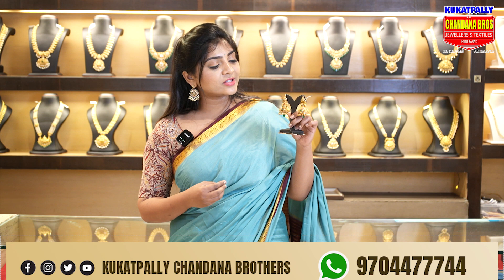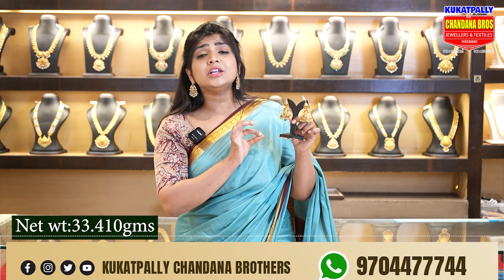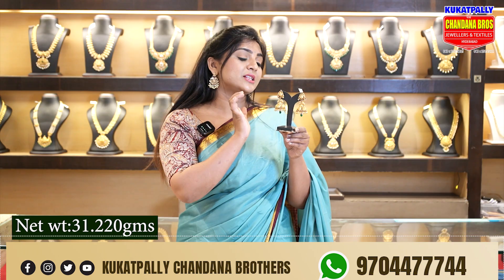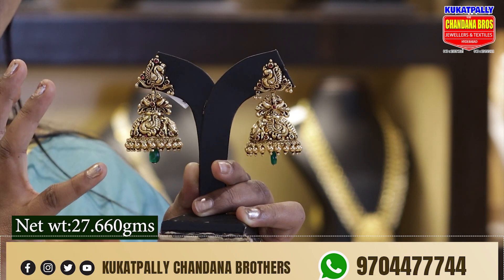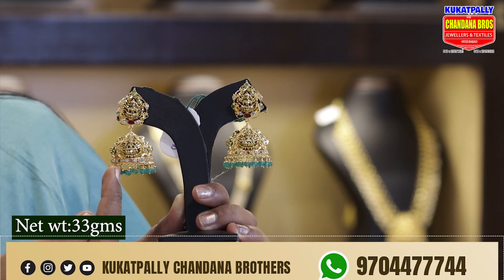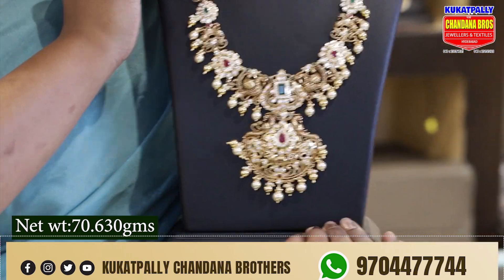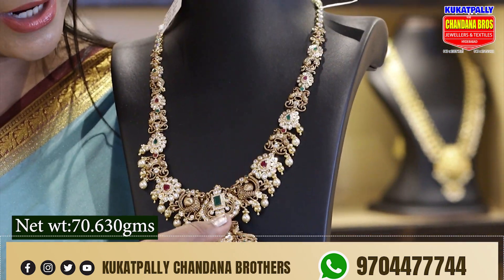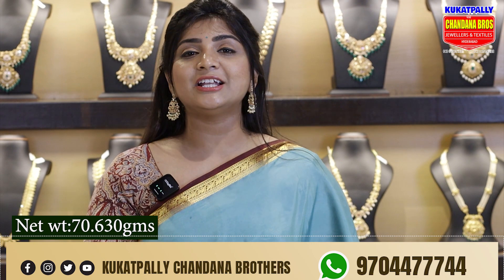Antique Gold Ear Rings with weight details |గోల్డ్ ఇయర్ రింగ్స్ | Kukatpally Chandana Brothers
గోల్డ్ ఇయర్  రింగ్స్
Please Contact or What's App for Shopping  :  Gold   :  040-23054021 or 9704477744
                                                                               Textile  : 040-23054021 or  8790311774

This YouTube Channel adress at  Kukatpally Housing Board colony (KPHB ,Hyderabad) ,Remedy Hospital Lane                                                                                                         Metro pillar no A-735

Chandana Brothers Exclusive Showroom for Textile and Gold Jewellery .
We Upload Videos Day by day in our Channel with New Collections.

Their will be a Special Discount for our YouTube channel Viewers and Subscribers.